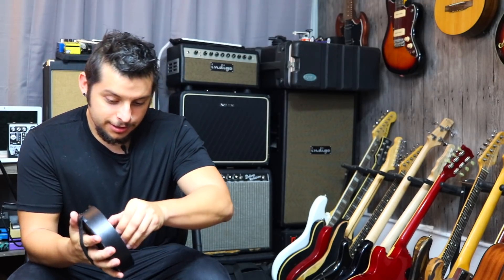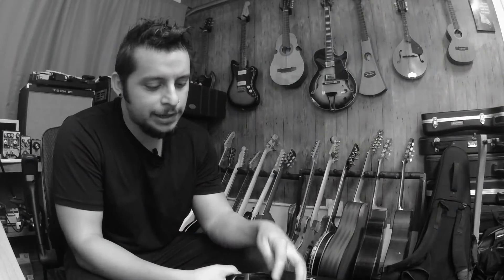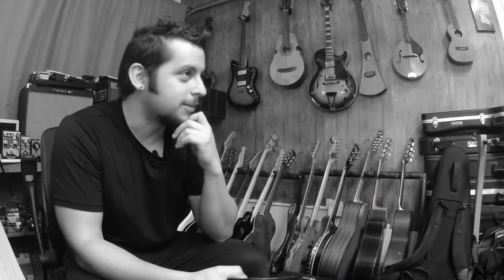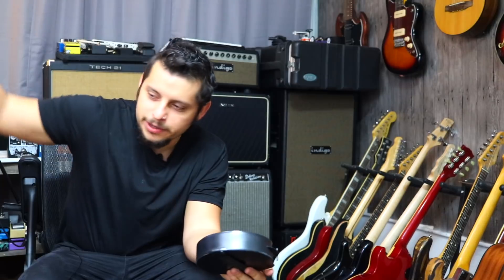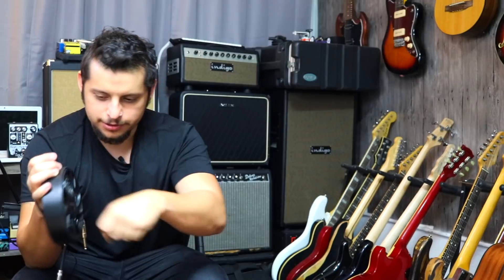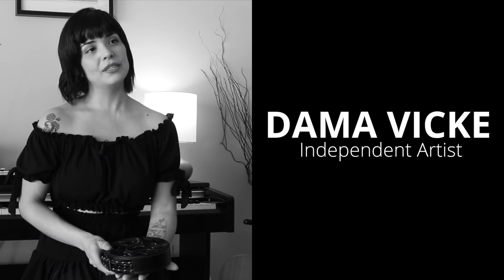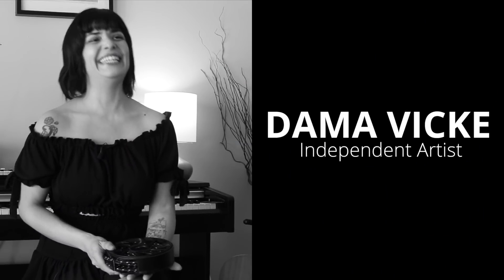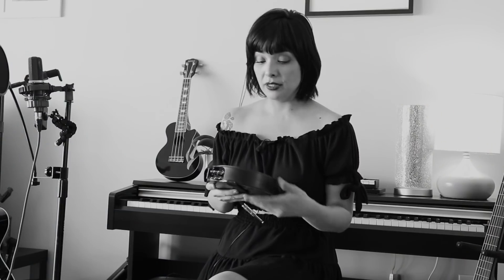We Asked Real Artists For Their Thoughts on the New Cabli...Here's What They Said.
The Cabli cable management system is the quickest way to wrap up your instrument, microphone, or other audio cables. It takes just a couple seconds to store a 30′ braided cable or a 20′ rubber audio cable.

0:00 Introduction
0:10 Camila Velandia
1:17 Dama Vicke
1:51 Diego Parades
2:39 Diogo Brown

Cables stored using the Cabli take up less space when stored in your gig bag or on your cable rack (using our included clip).

When you need to use your cable again, the Cabli cable management system lets you draw the perfect length, keeping your play or recording space neat and tidy.

Additionally, using a Cabli prolongs the life of your cables, protecting them from crimps, wear and tear, and grime.